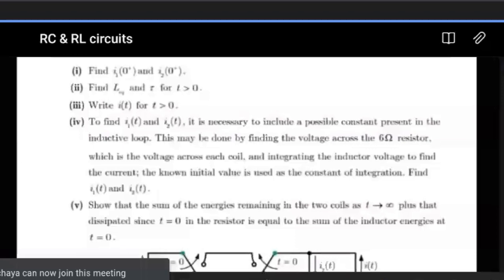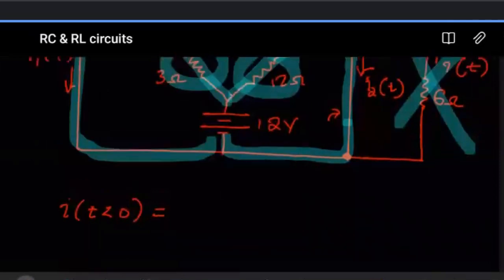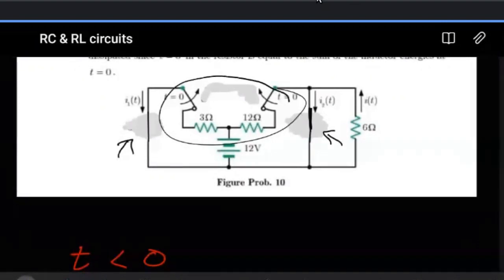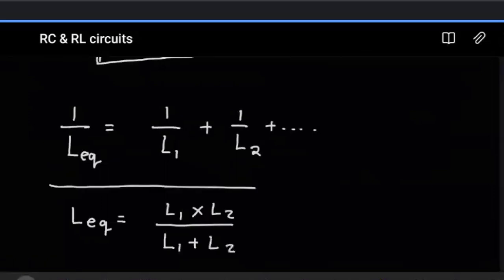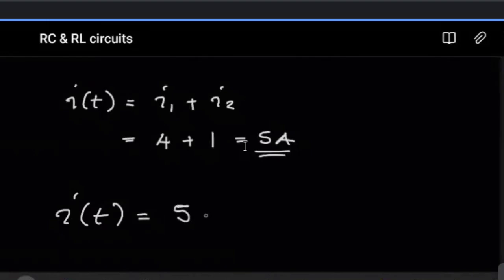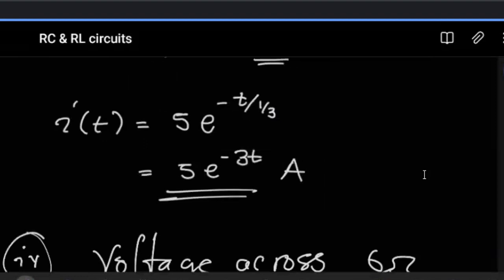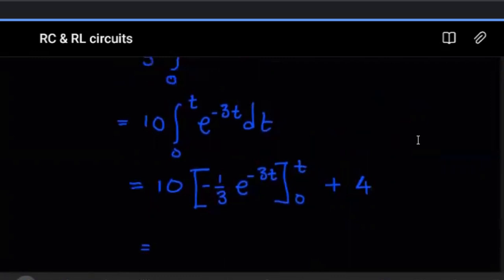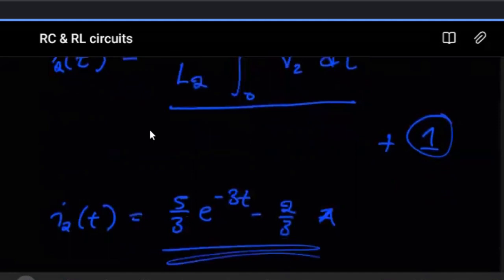RL source free examples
Download the Silabu app usingg the links below to join my free online classes.